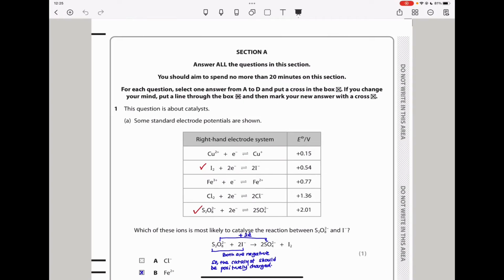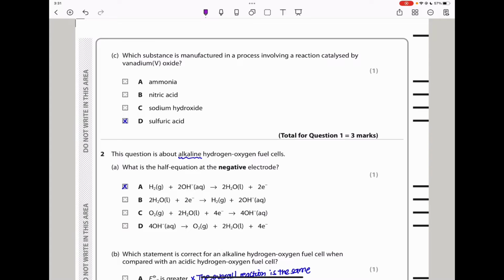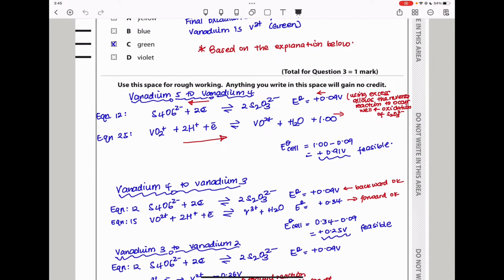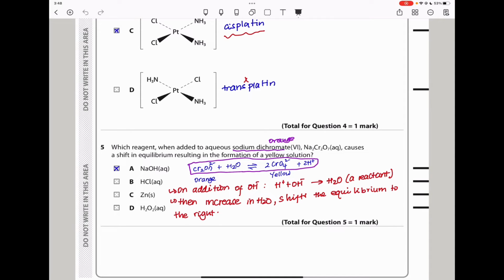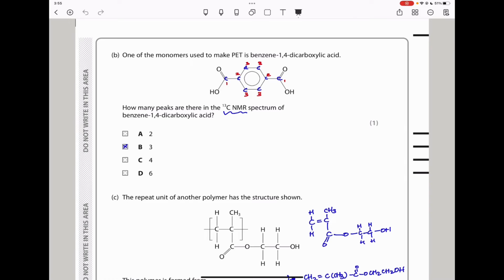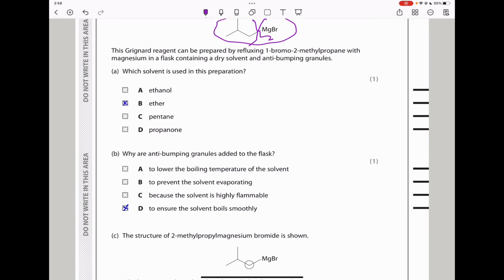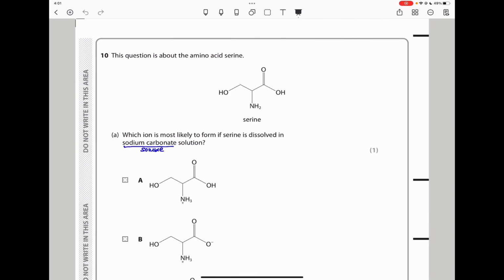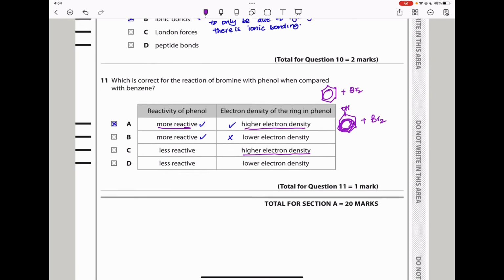Pearson Edexcel International A level chemistry Unit 5 June 2022. Part 1 of 3